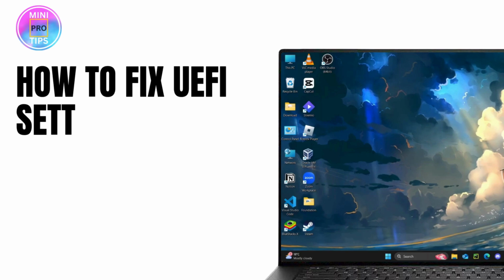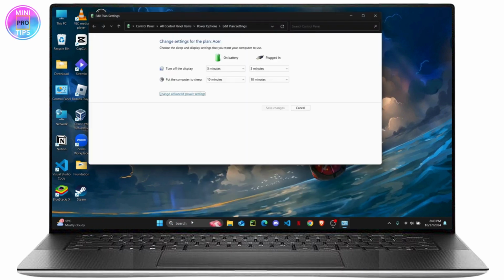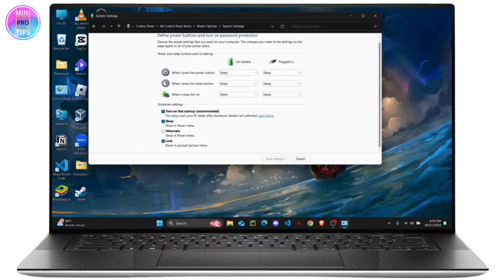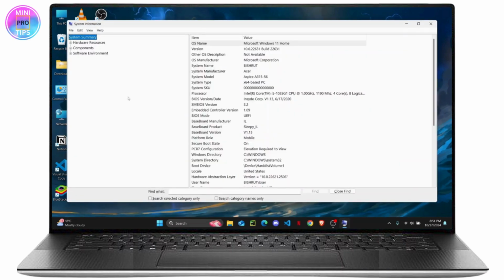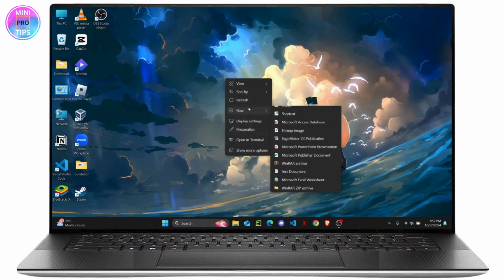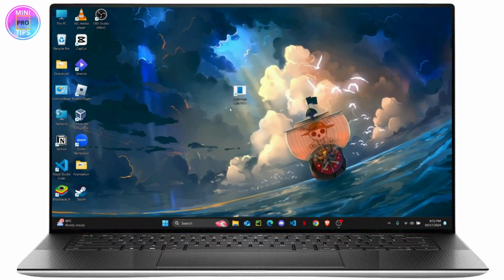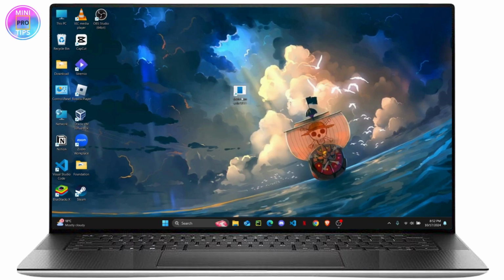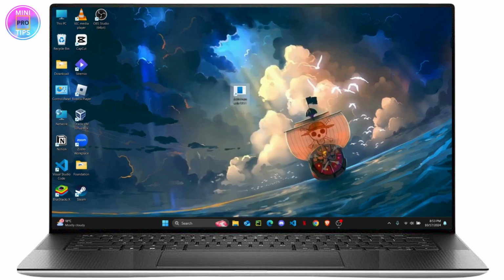How to Fix UEFI Settings Missing on Windows 10 or 11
Learn how to fix UEFI settings missing on Windows 10 or 11 in this step-by-step tutorial. If you're having trouble accessing your UEFI firmware settings or if they aren’t showing up, this video will guide you through troubleshooting the UEFI missing issue.

In this video, you’ll discover how to access UEFI settings in Windows 10, how to enable UEFI settings in BIOS, and ways to restore UEFI settings on Windows 10.

0:20 Step 1: Accessing UEFI Settings
0:45 Step 2: Troubleshooting Missing UEFI
1:15 Step 3: Restoring UEFI Firmware Settings